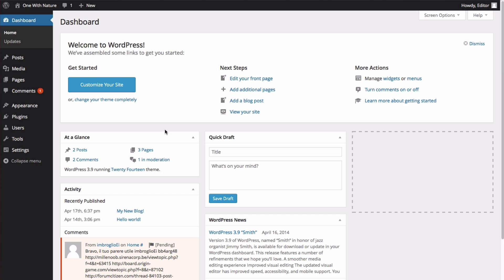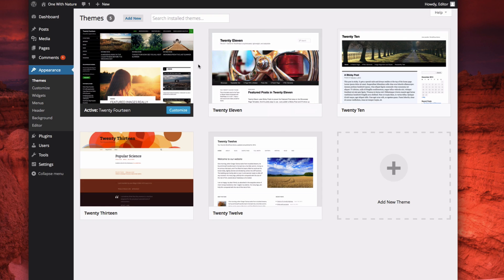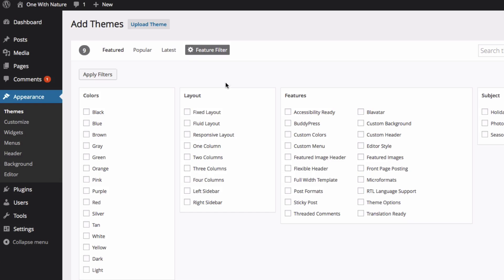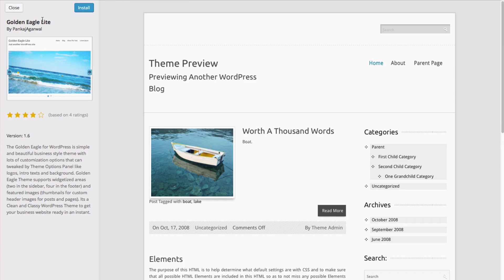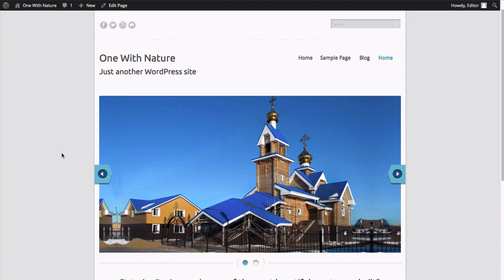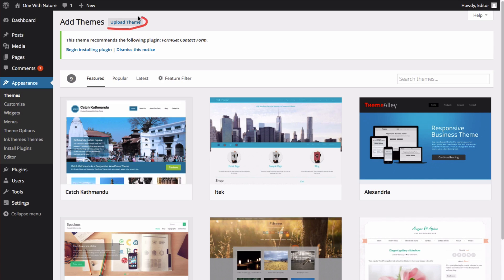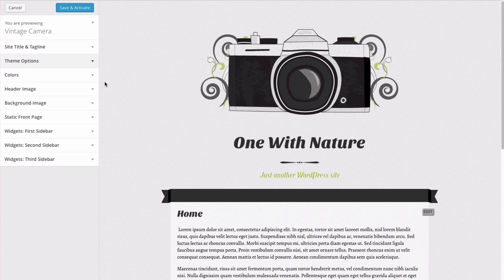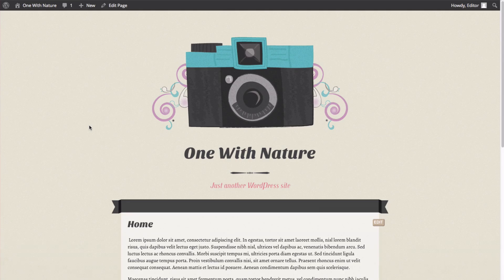How to Install a Theme in WordPress?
Creating your first website on WordPress is truly an exciting experience; spending time on the WordPress dashboard and customizing your site just as you want. WordPress themes play an important role in making your website match your vision.

This video will help show you how to add a theme in WordPress.

-How to add a theme in WordPress
-How to find and install free themes from theme options in WordPress
-How to filter, preview and install a theme

What is the importance of adding a theme to WordPress?

WordPress theme is a great tool that helps you set up and customize your website from the WordPress dashboard without coding knowledge. Besides, themes also help your website establish a unique online presence and make it stand out in the best possible way.

Here are several reasons to add a theme to a WordPress website.

1)Makes your website attractive: A website theme determines the aesthetics of the website, which is essential for creating a visually appealing website that attracts visitors.

2)Branding: With the help of themes, you can establish your brand identity and incorporate brand logos, colors, and other visual elements into the website design.

3)Adds functionality: A theme modifies a website’s functionality by adding specific plugins and design elements that allow users to interact with your website in a particular way.

5)Responsiveness: A theme also makes your website mobile-friendly by optimizing it to fit different mobile sizes. This is important as most people access the internet from their mobile phones.

Timestamps

00:00:00 Introduction
00:00:42 How to add a theme
00:01:02 How to filter themes
00:01:34 How to preview themes
00:01:48 Installing a theme
00:02:10 Applying the theme
00:03:03 Installing the theme
00:03:41 Theme options

To know more about how to edit WordPress themes, or how to change a theme in WordPress, check out our blogs:

About us